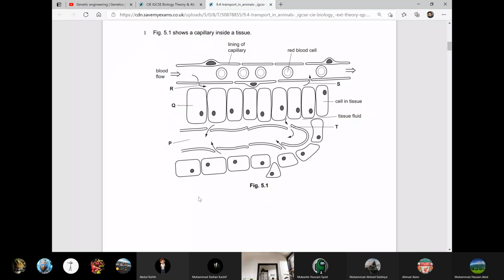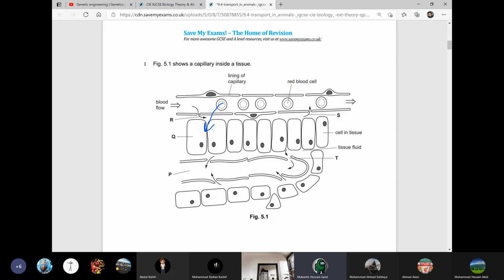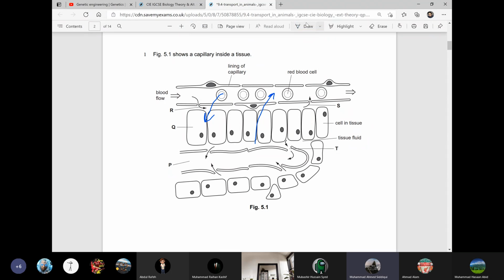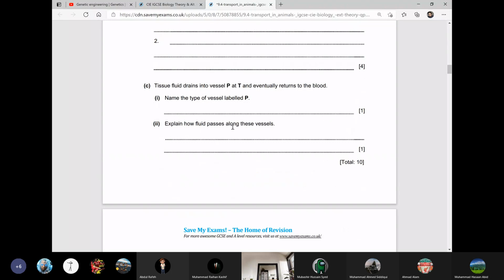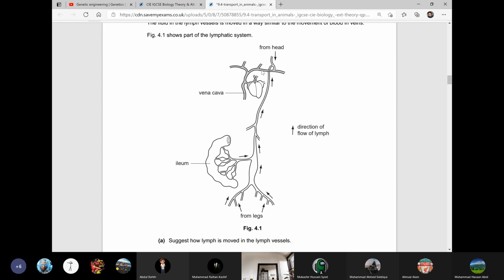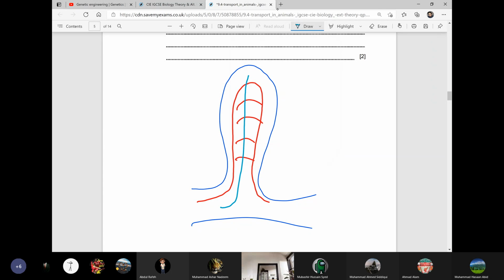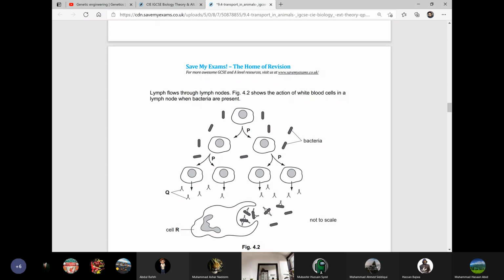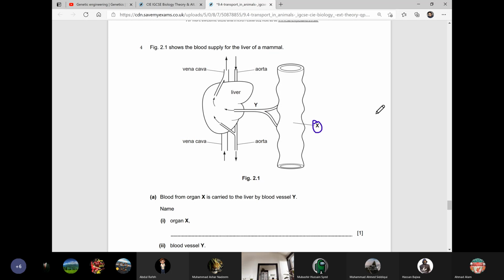20210426 Gr8 Bio Past Paper Revision Worksheet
Gr8 Bio Past Paper Revision Worksheet